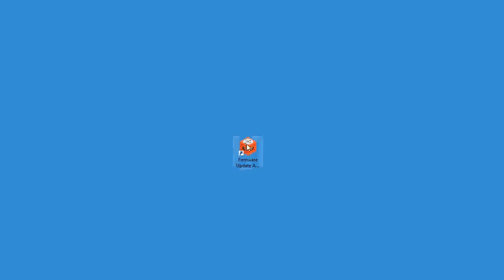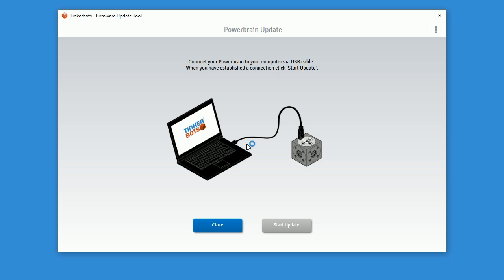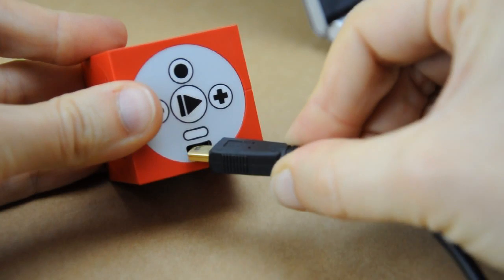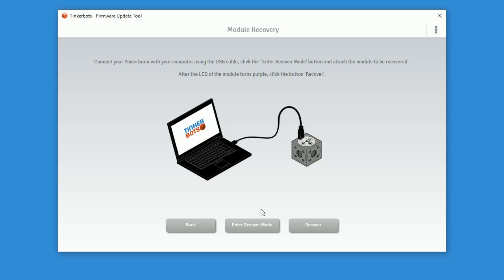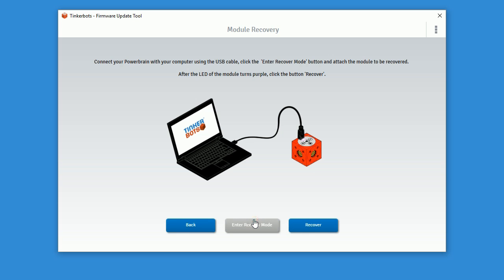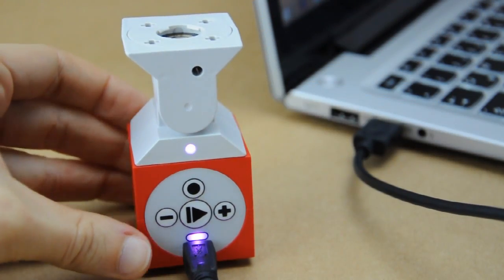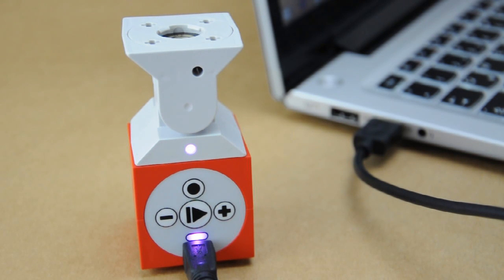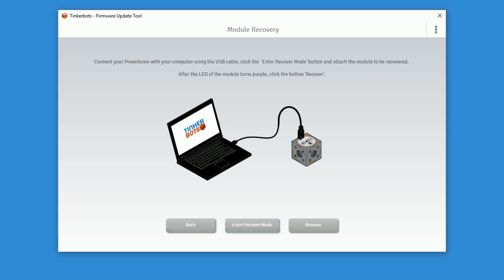TINKERBOTS TUTORIAL *Recover Mode* (English)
In this tutorial we will show you how to enter the *Recover Mode* in your *Firmware Update Tool* and how to recover your modules from your Tinkerbots construction kit.